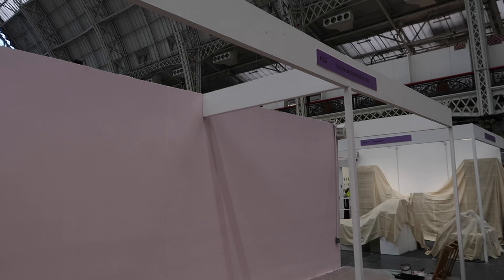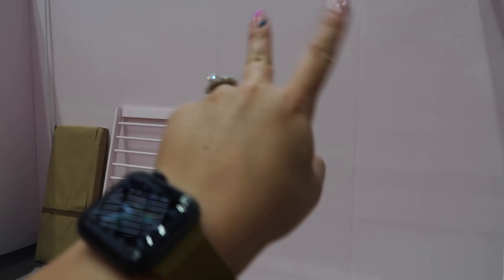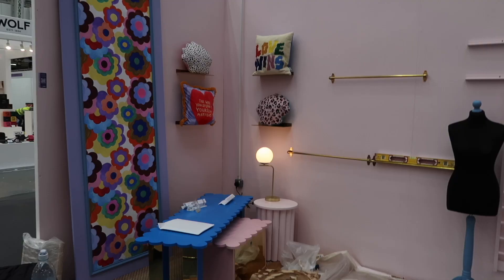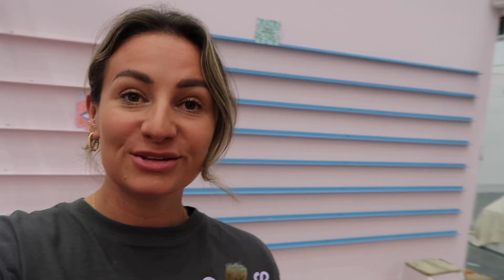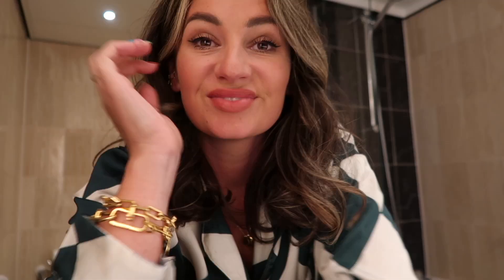Top Drawer 2023 - Trade show vlog!!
Come with us to Top Drawer 2023! 3 days of trade show antics and behind the scenes with the team EB.